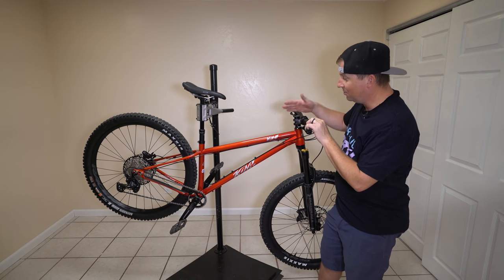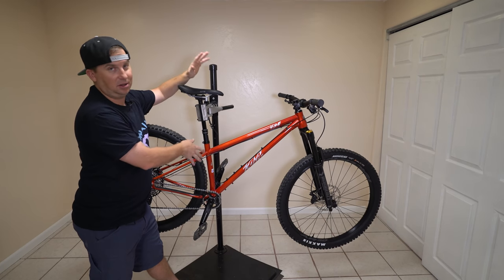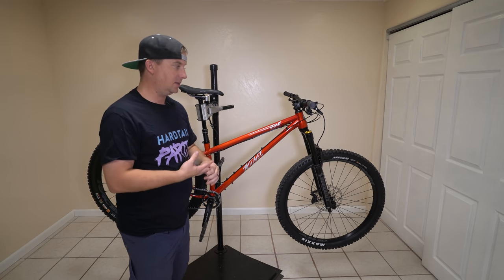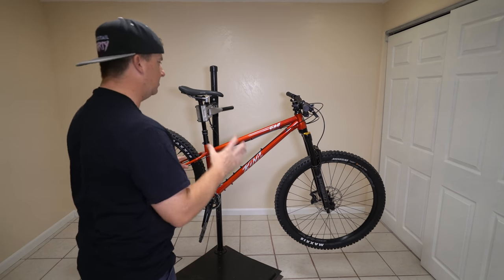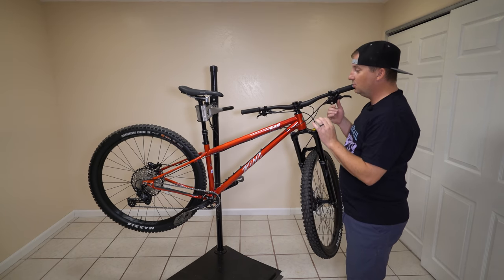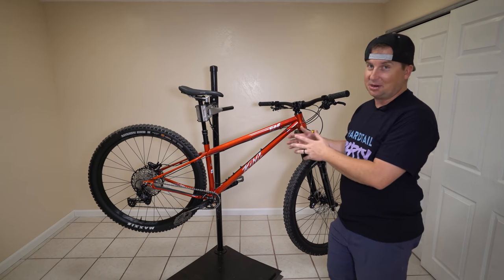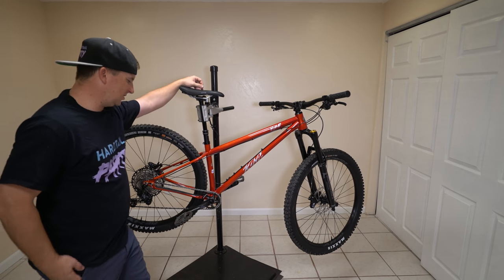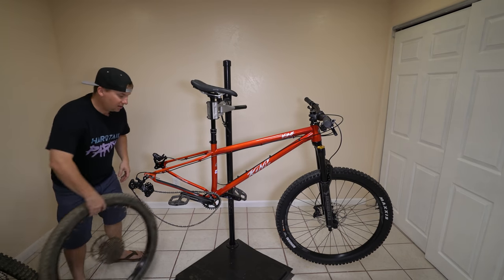FIRST LOOK: Kona Honzo ESD - A Modern, Slack Steel Hardtail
The Kona Honzo ESD is one of the most exciting hardtails to come out lately. With a 63* head angle, 417mm chainstays, and a 465mm reach on a size Med, it's pushing the boundaries of what's possible on a hardtail. Today we take a close-up look at this amazing machine. I really want to thank all of my amazing viewers who reached out to Kona to let them know about your love for the channel. I wouldn't have this bike in my hands today if it weren't for you.

- The Hardtail Party collection at Club Ride